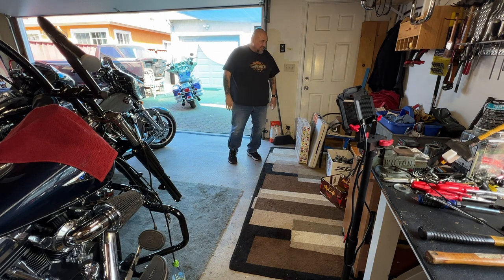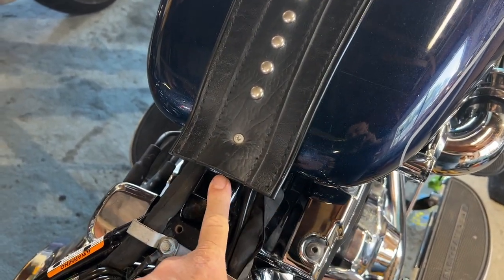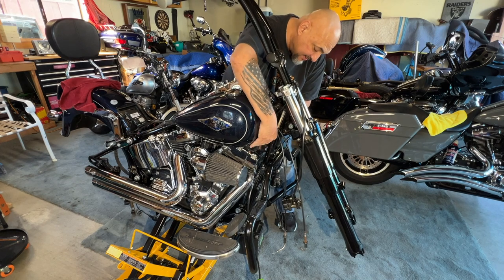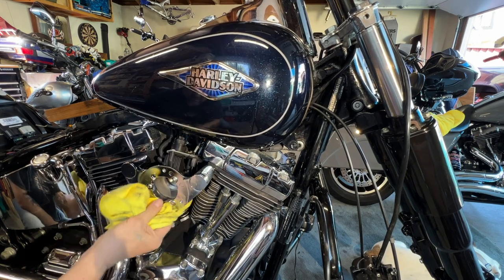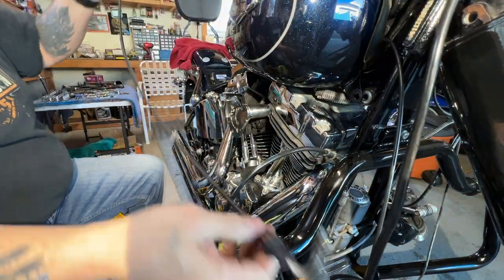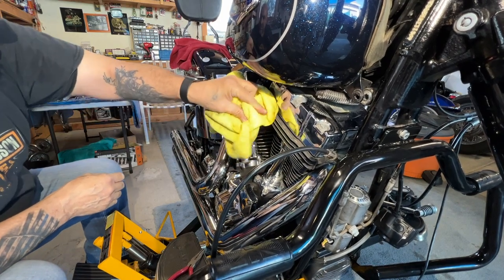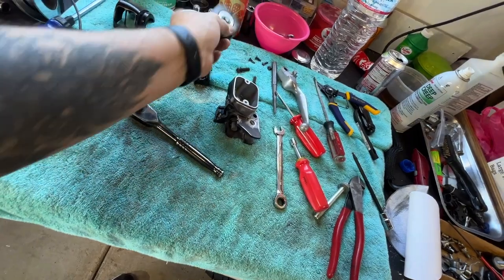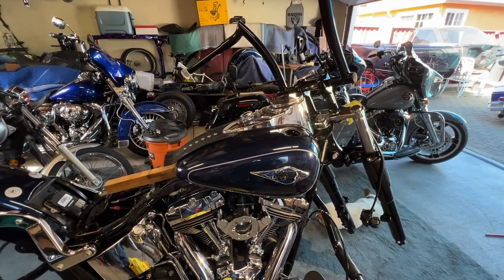Diy: How To Remove Throttle/idle Cables From A 2013 Softail!